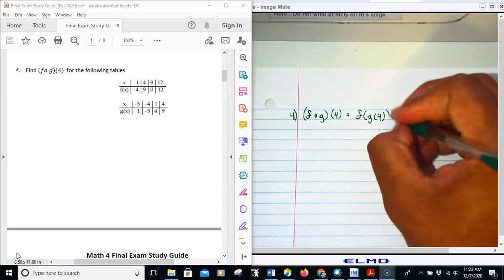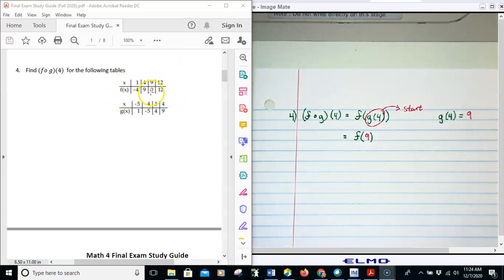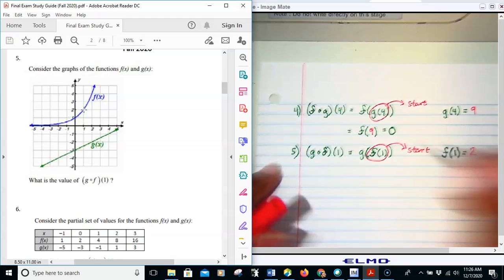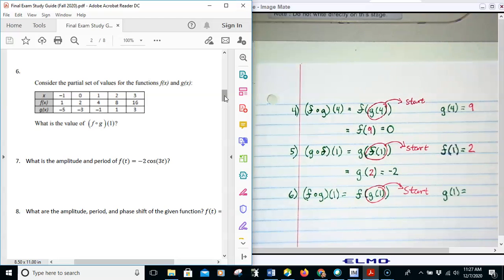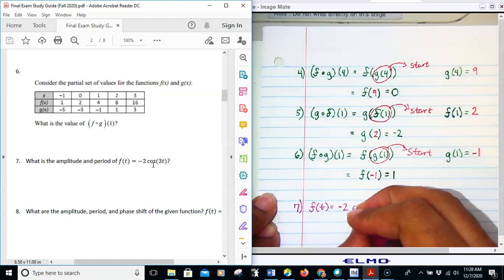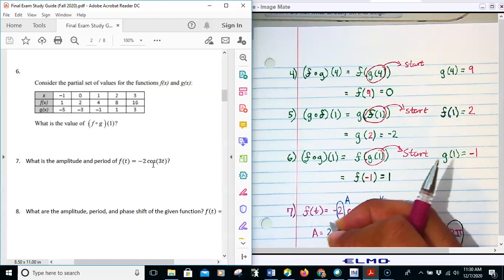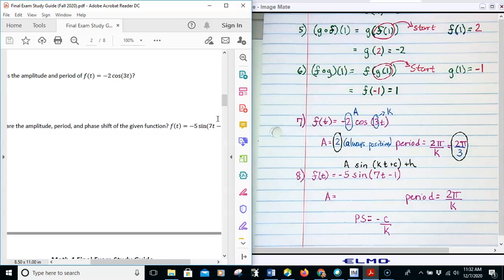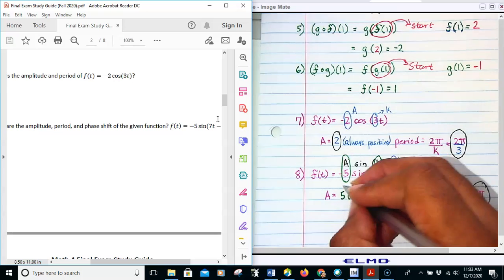Final Exam Study Guide Day 1 part 2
Part 2 of the first day of Review of Math 4